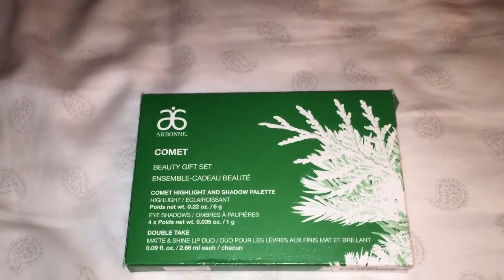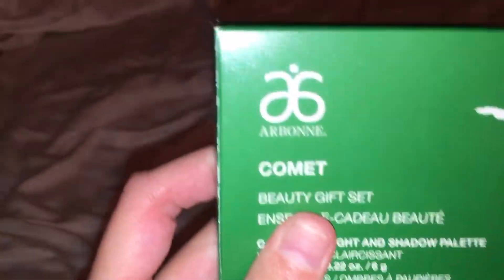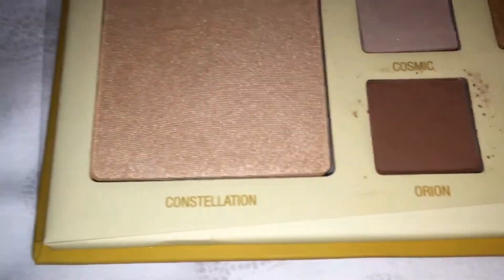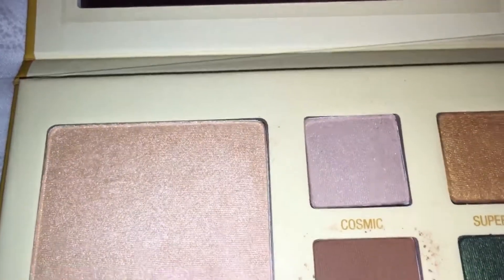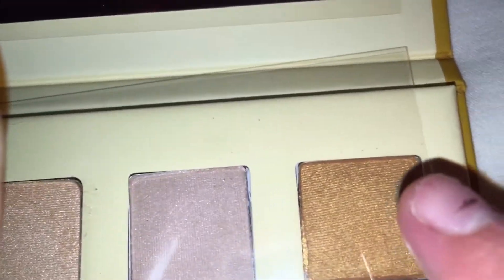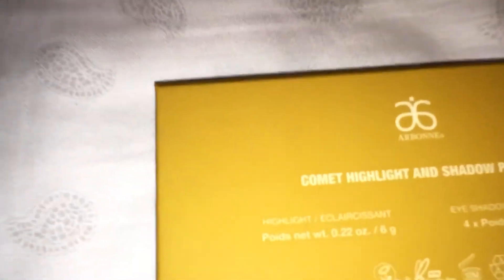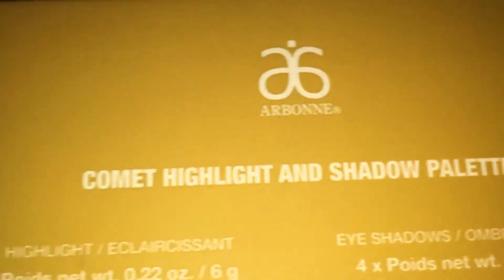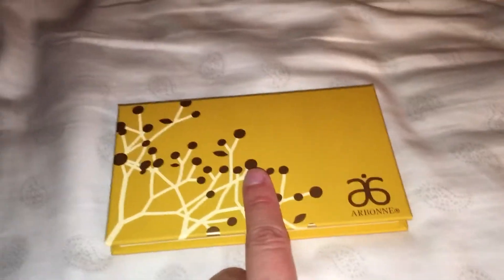Arbonne Comet Highlight And Eyeshadow Palette Review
Showing you my Arbonne Comet Highlight And Eyeshadow Palette!!! I love the colors!!! 💖